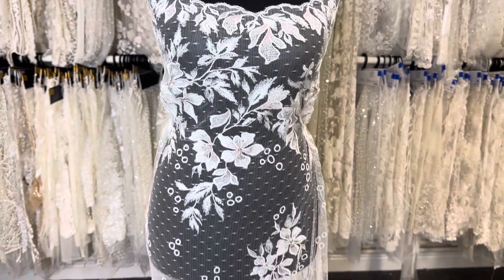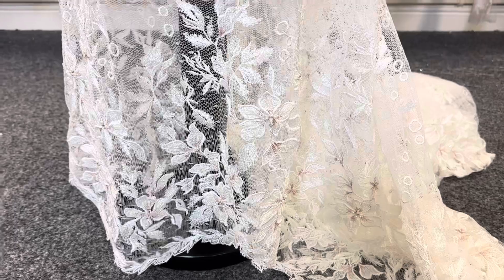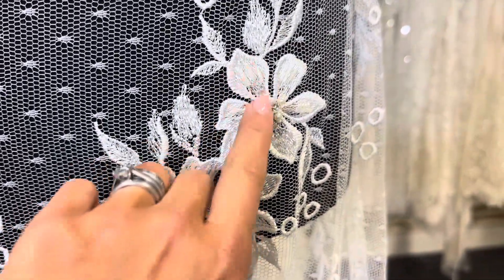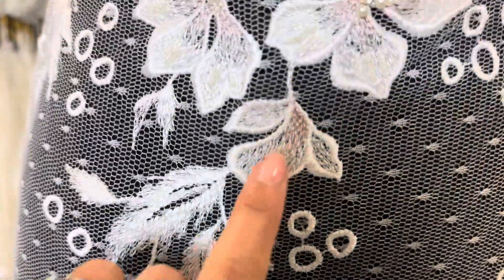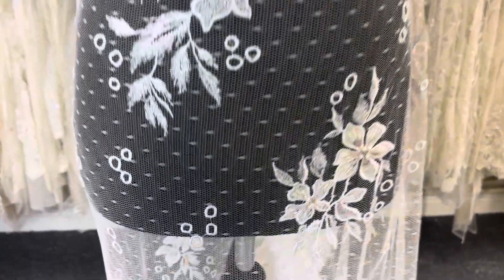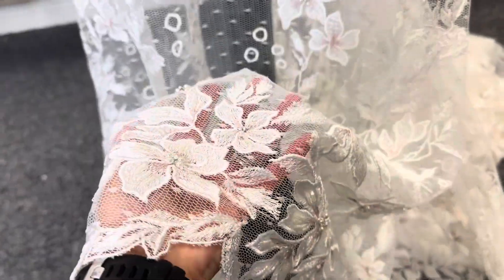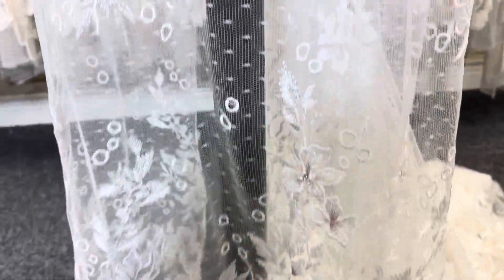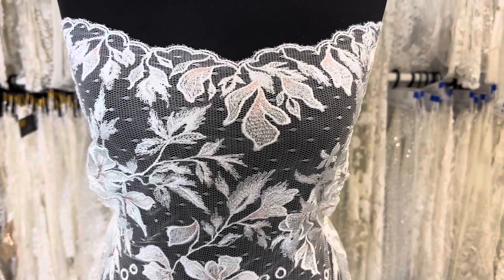Ivory & Blush Lace - Henrietta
A dazzlingly beautiful ivory raschel bridal lace with beaded detail and matching scalloped edges, which has matching scalloped edges. The lace measures 132 cm (52") wide and is comprised of a soft raschel lace base, that has been embroidered in ivory with flashes of pink. The embroidery is decorated using beads, pearls and diamantes to give it some real glamour.